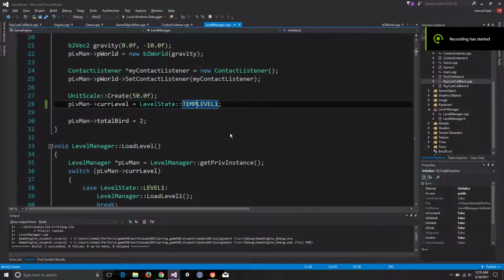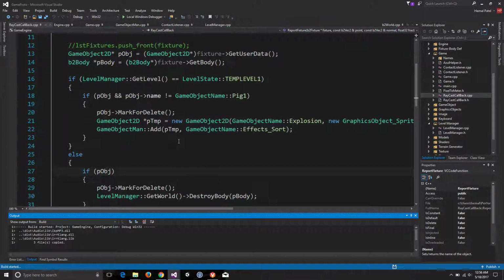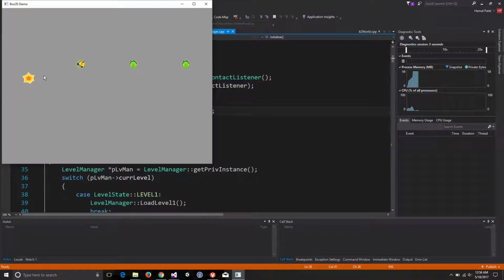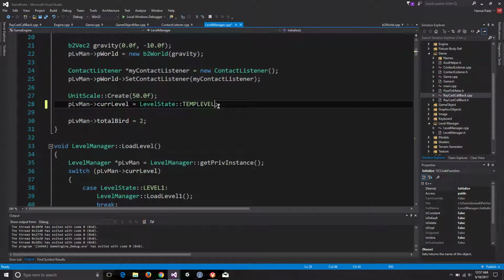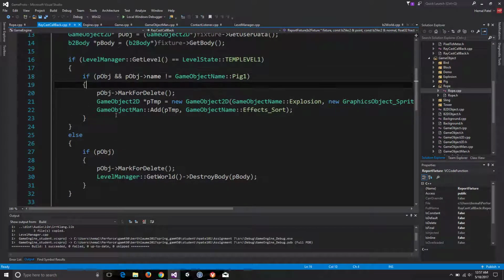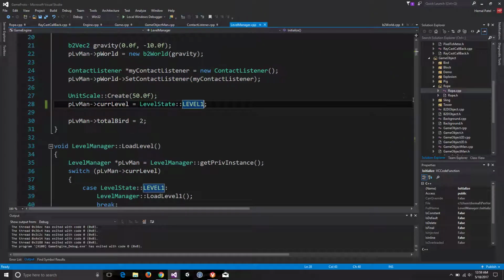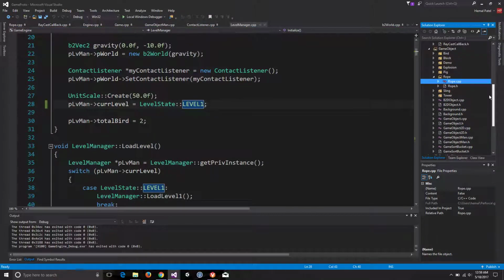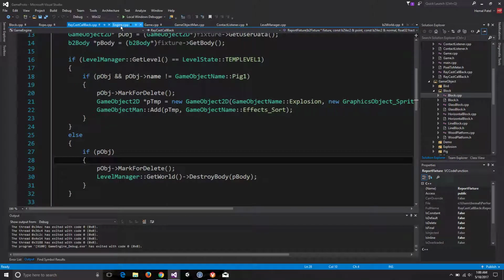Assignment : Raycast Query